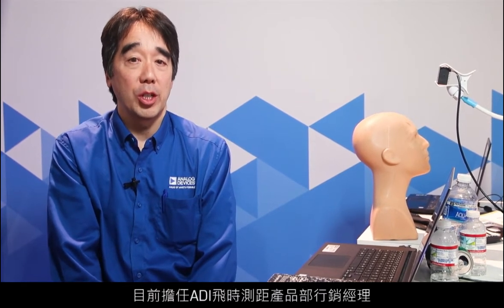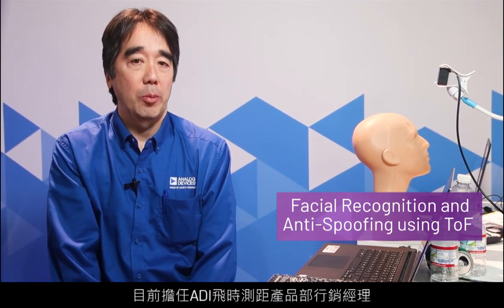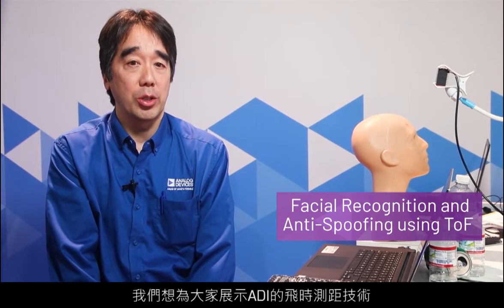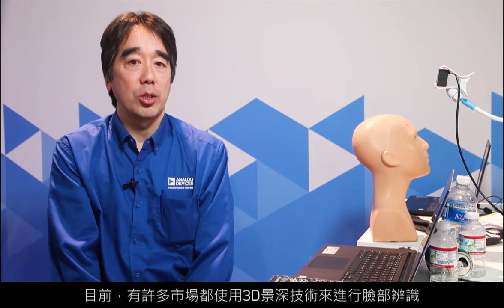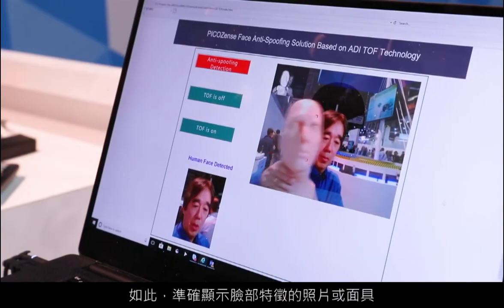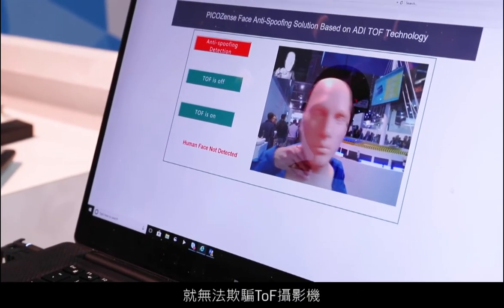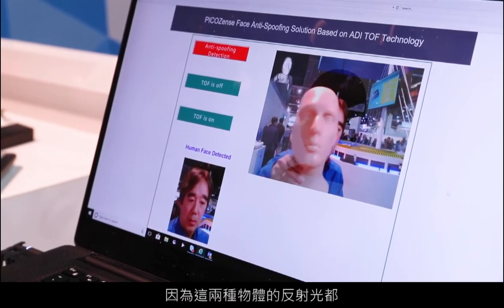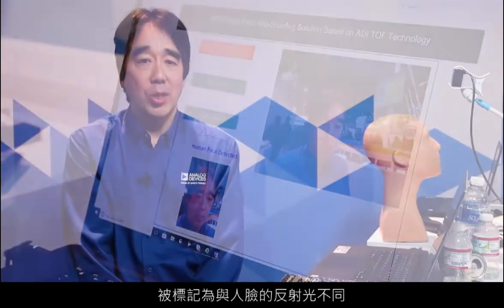使用ADI飛時測距技術實現反電子詐騙臉部辨識ID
本展示顯示使用ADI的ToF解決方案來進行臉部辨識，以防止使用照片或人體模型來建構詐騙性的臉部ID應用。方式是透過使用ToF模組中的IR光線來測量臉部皮膚的反射。